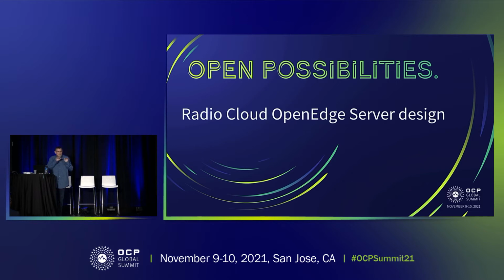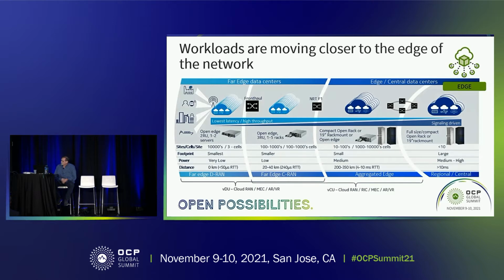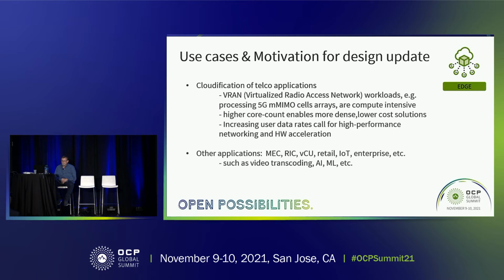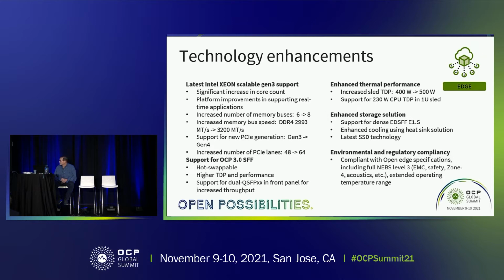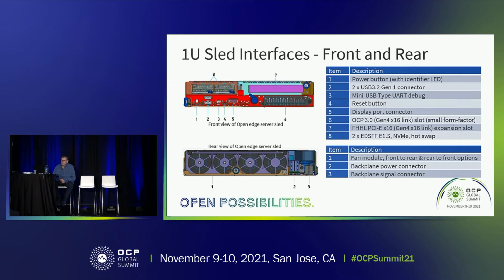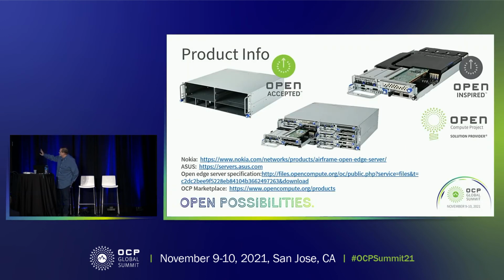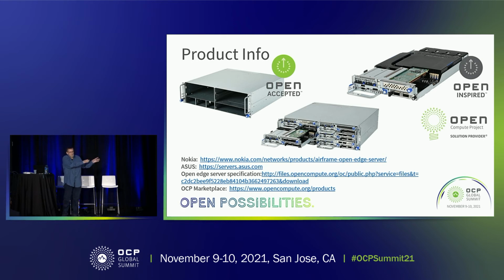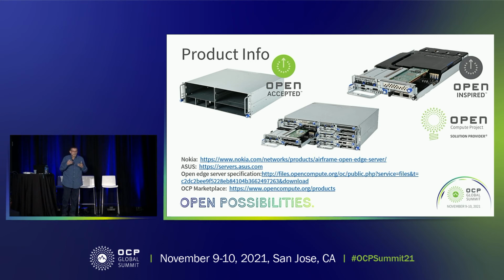Radio Cloud OpenEdge Server Design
Nokia and ASUS have jointly developed a new 2nd generation Open Edge server sled featuring support for 3rd Generation Intel® Xeon® Scalable Processors. This presentation highlights the main technical specifications of this server. The 2nd generation Open Edge server is a major advancement over the initial Open Edge server release of 2018.
The main enhancement is the introduction of support for 3rd Generation Intel® Xeon® Scalable Processor family CPUs and EDSFF E1.S with forward-looking SSD technology.  The new CPU generation and several other improvements bring significant benefits in running various real-time applications at the edge. Improved system cooling will enable simultaneous use of higher TDP CPUs and various accelerator cards.